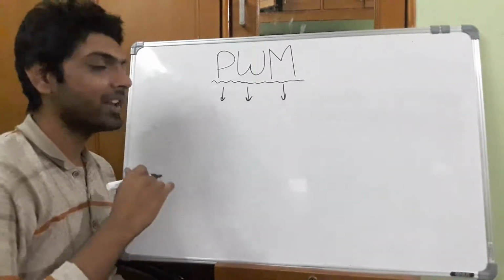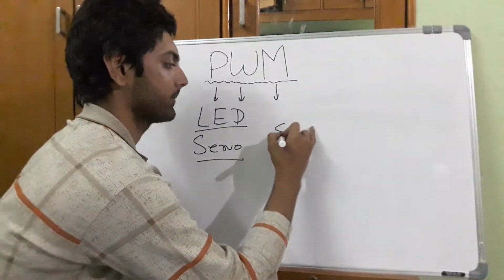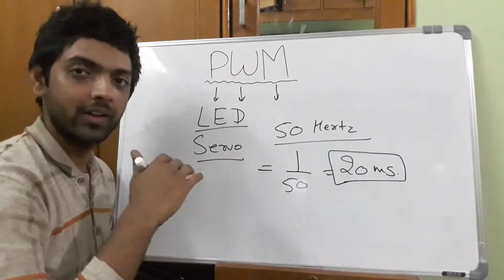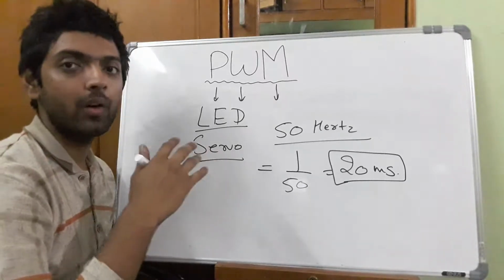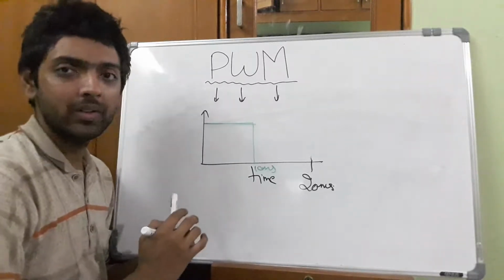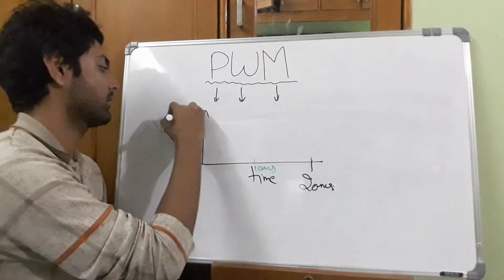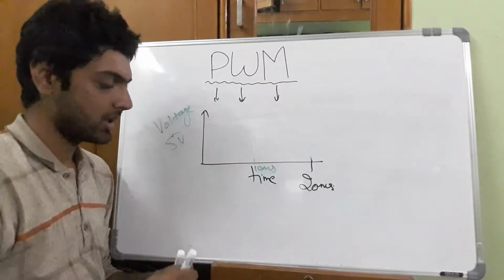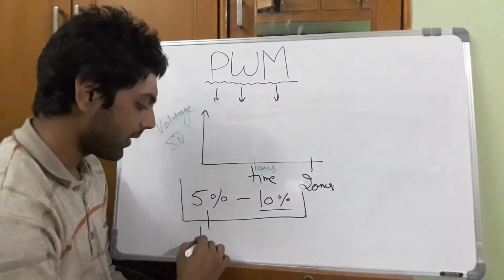Everything About PWM || In Depth Concept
Want to know more about Robots

Host and Creator - Vaishvik Satyam